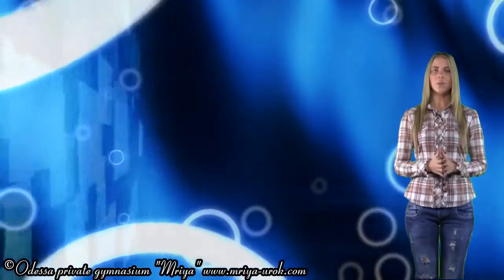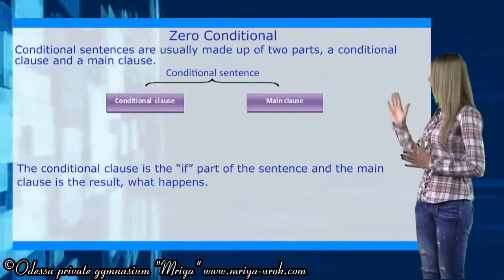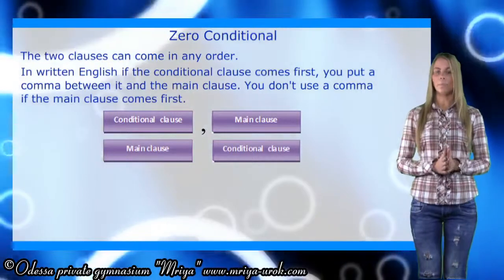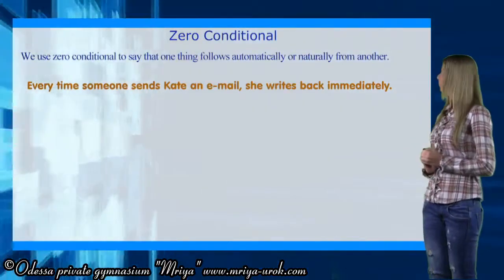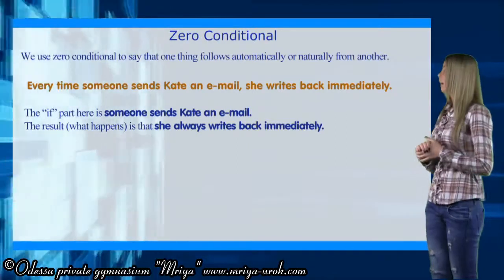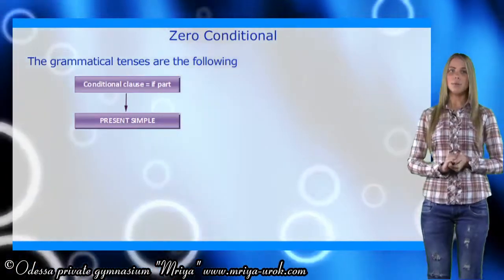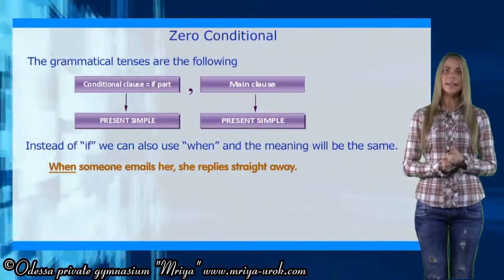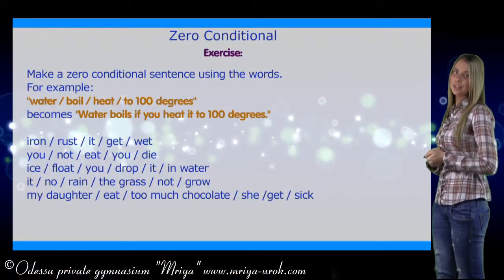Zero Conditional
Zero conditional или conditional 0 – это условные предложения 0 типа. Сегодня мы поговорим о том, как образовать zero conditional и когда его использовать. Я приведу вам примеры предложений в zero conditional. Вы также сможете выполнить несколько упражнений на условные предложения 0-го типа.